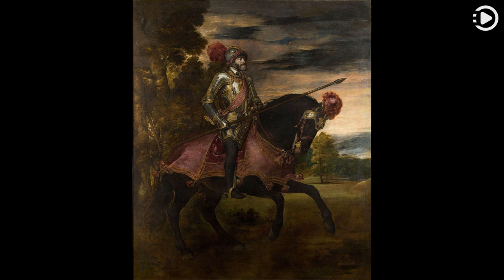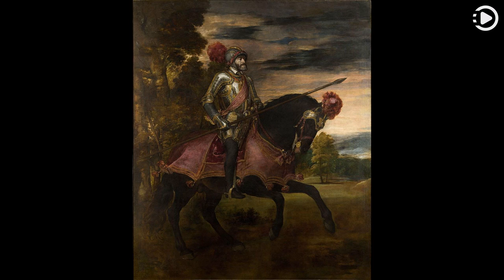Wikipedia Picture of the Day: 2020-02-24 - Equestrian Portrait of Charles V (Narrated by Brian)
Wikipedia Picture of the Day - February 24th, 2020 - Equestrian Portrait of Charles V (Narrated by Brian)

Equestrian Portrait of Charles V is an oil-on-canvas painting by Italian Renaissance artist Titian. Created between April and September 1548, while Titian was at the imperial court of Augsburg, it is a tribute to Charles V, Holy Roman Emperor, following his victory in the Battle of Mühlberg of April 1547 against the Protestant armies of the Schmalkaldic League. The portrait gains its impact in part by its directness and sense of contained power: the horse's strength seems just in check, and Charles's brilliantly shining armour and the painting's deep reds are reminders of battle and heroism. Titian recorded all of the foreground elements – the horse, its caparison, and the rider's armour – from those used in the actual battle. Both the armour and the harness survive, and are kept at the Royal Armoury of Madrid. In 1827, the painting was acquired by the Museo del Prado in Madrid, where it hangs at present.

Painting credit: Titian